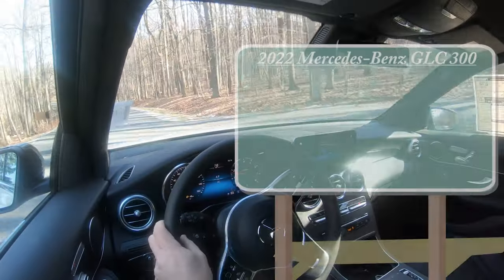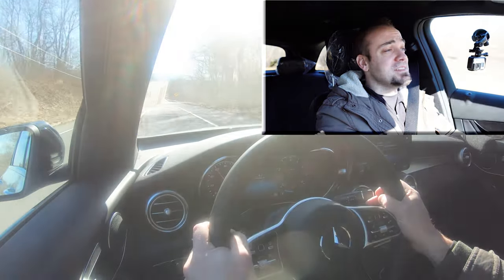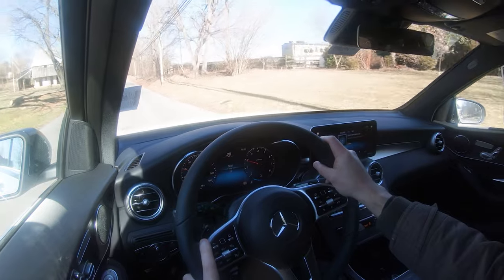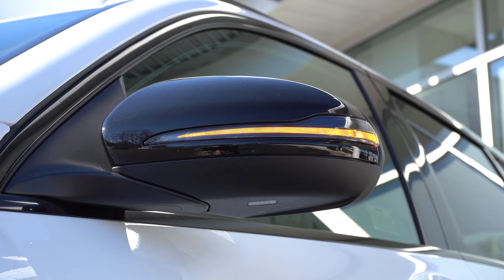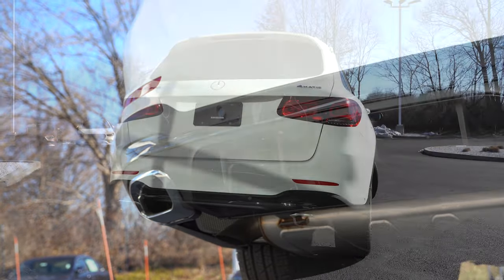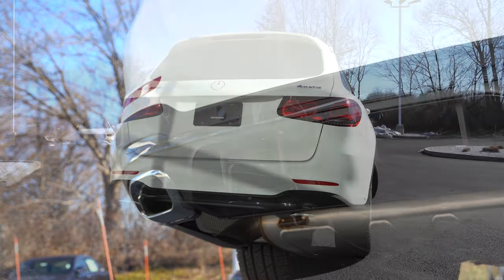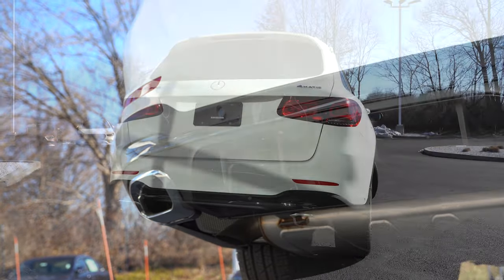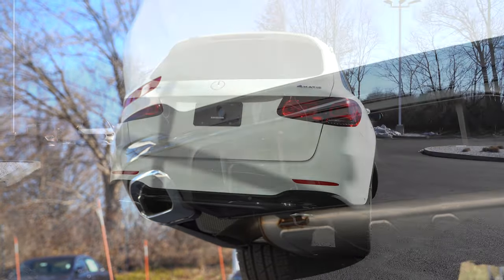2022 Mercedes-Benz GLC 300 Review | MORE STANDARD FEATURES!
In this video I'll go for a test drive & completely review the NEW 2022 Mercedes-Benz GLC 300! I'll test out acceleration, braking, steering feel, cargo space, rear legroom, sound system, exhaust clip & much more!

Big thanks to Mercedes-Benz of Hagerstown in Hagerstown, MD for allowing me to check out the NEW 2022 Mercedes-Benz GLC 300! For more information on their inventory please feel free to visit their website below!